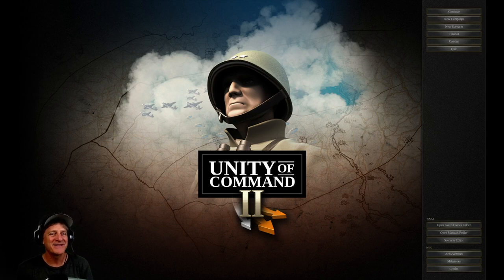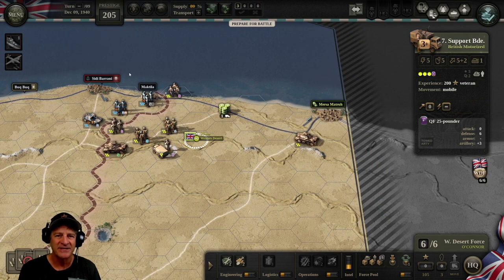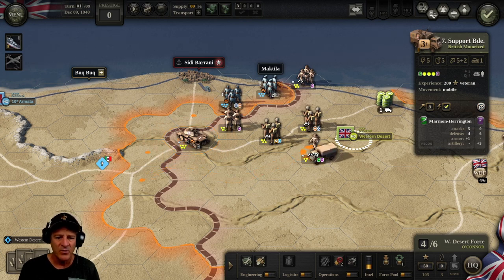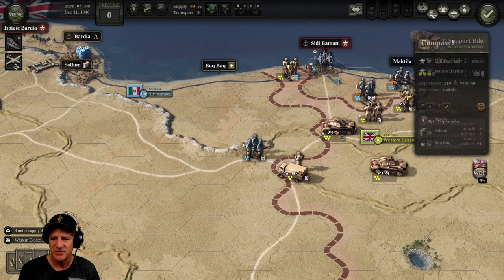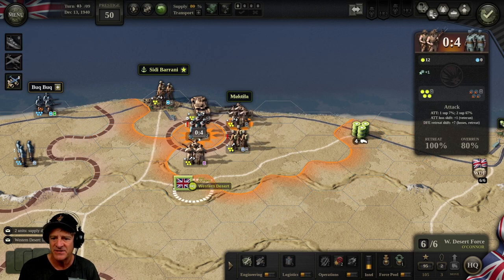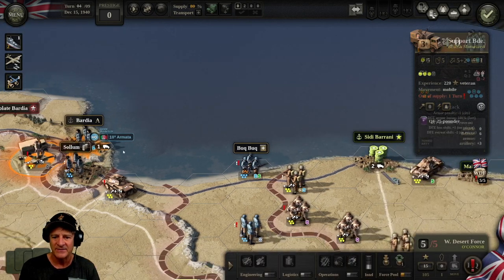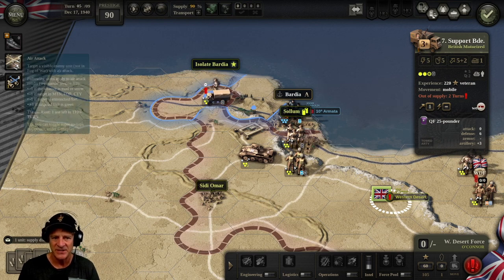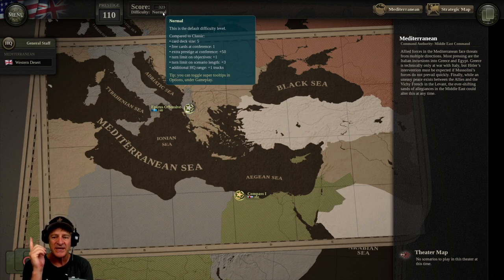Desert Rats DLC Gameplay - Unity of Command II | PC Wargames Strategy Games | World War 2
We explore and play the Compass I scenario in the Desert Rats DLC from Unity of Command 2, the World War 2 Operational Wargame. Desert Rats Gameplay

World War 2 Operational PC Wargame Strategy Game
Axis, Rommel, Allies, North Africa, Italy, Sidi Barrani, Bardia
2x2 Games, Croteam

desert rats DLC review
World War 2 Operational combat game